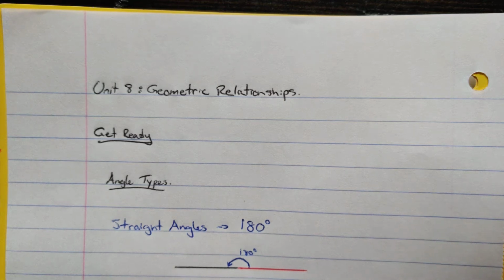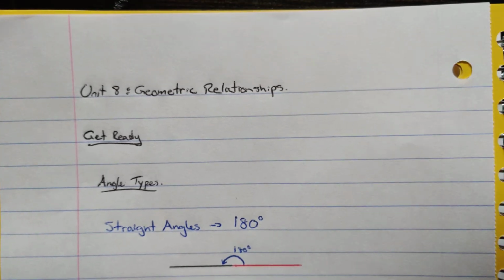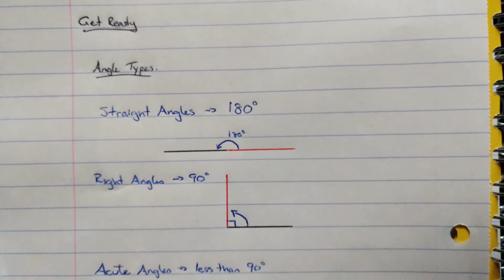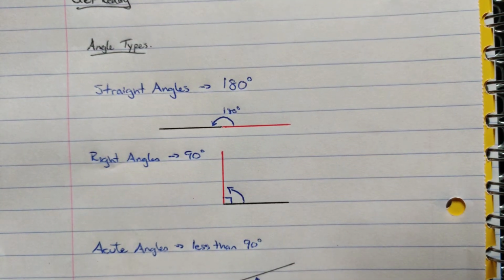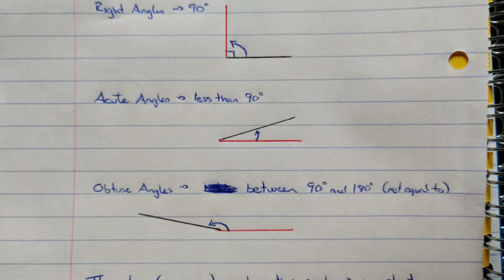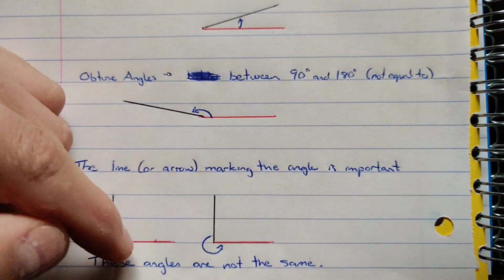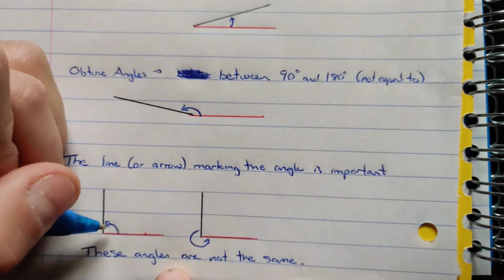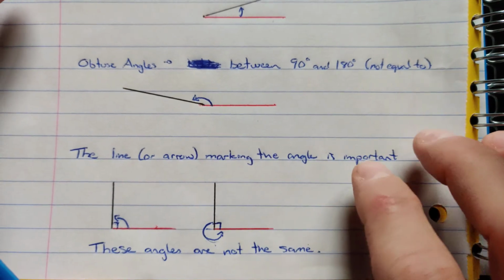MFM1P - 8.0 - Note - Get Ready